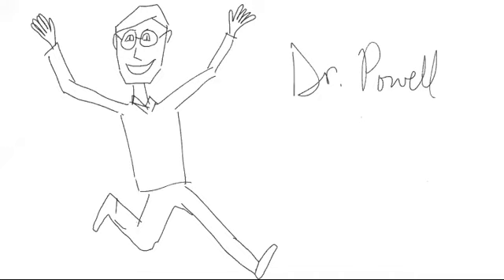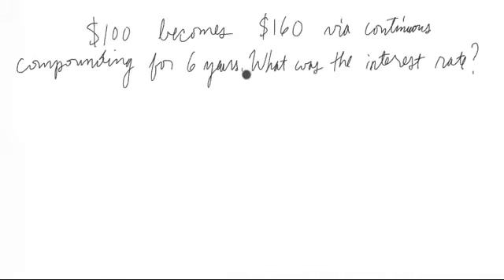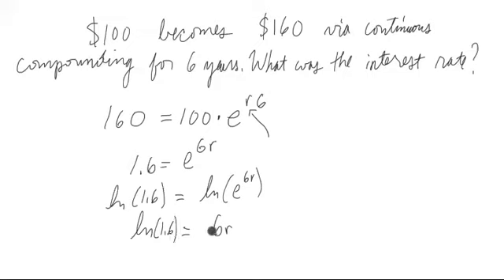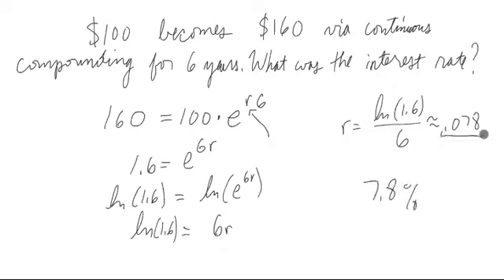Exponential Equation Application 2